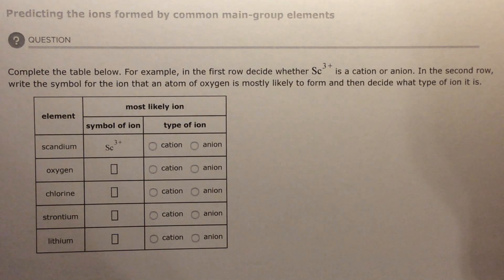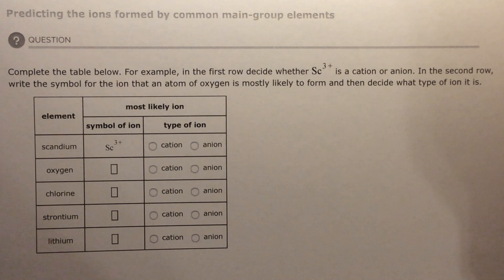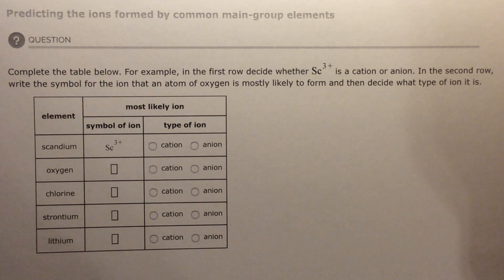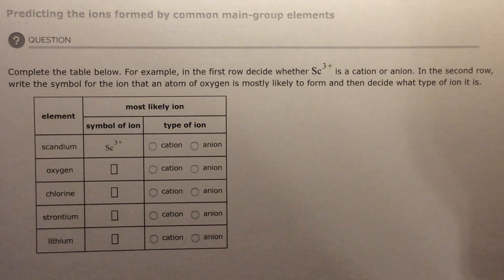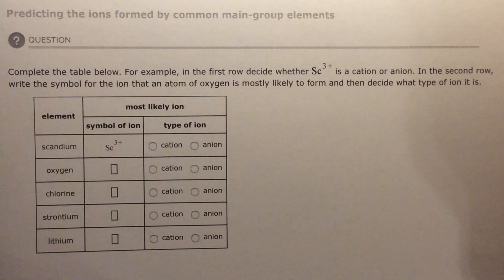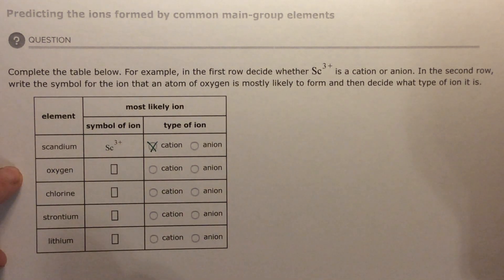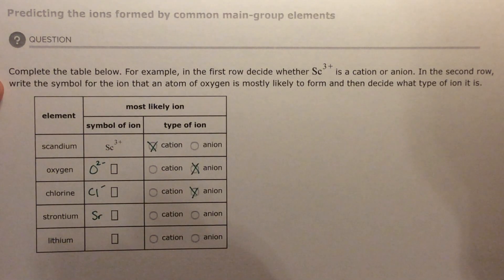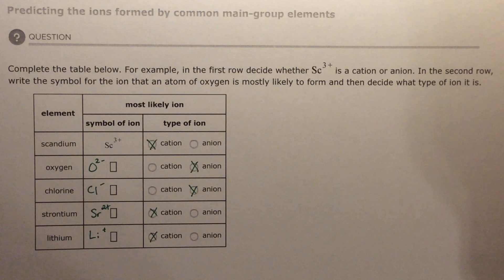Aleks Predicting the ions formed by common main-group elements